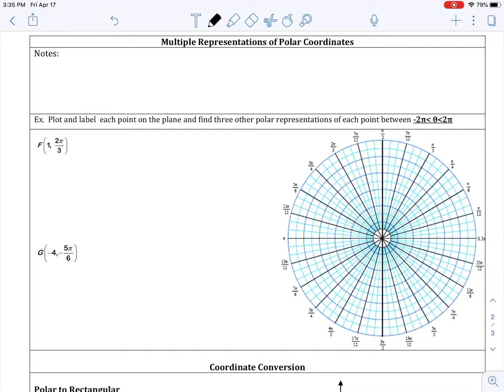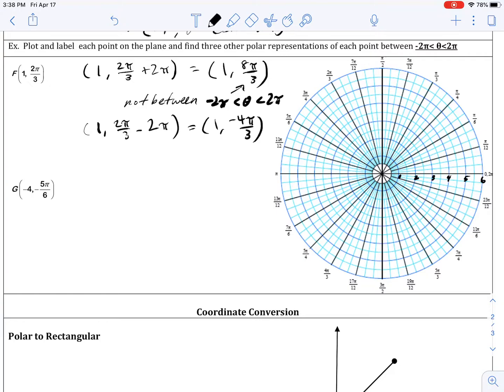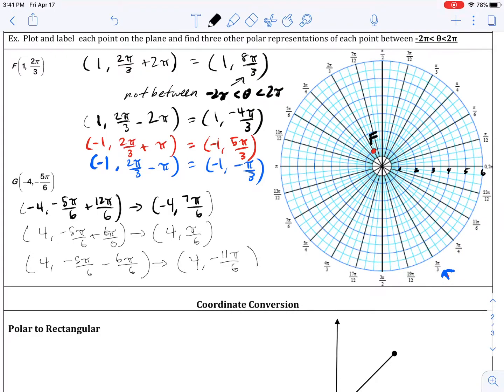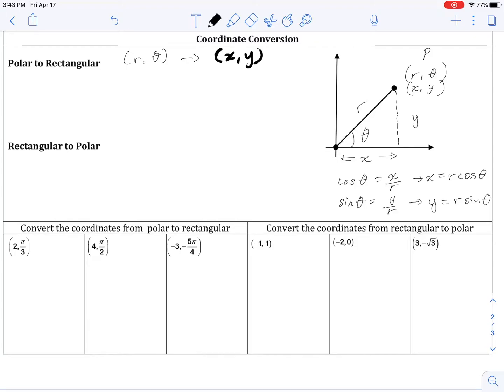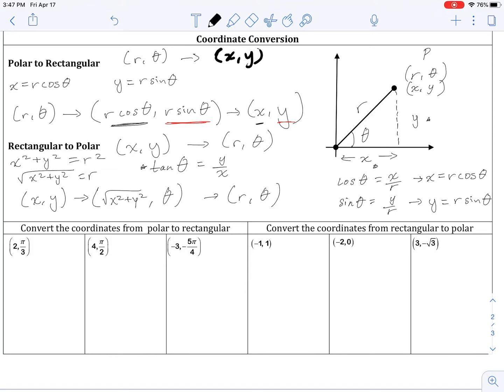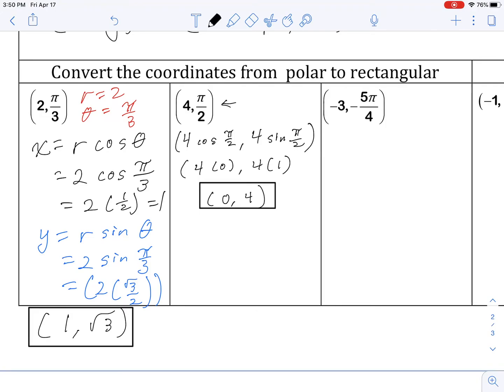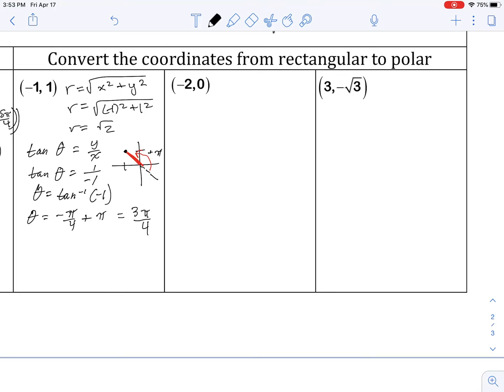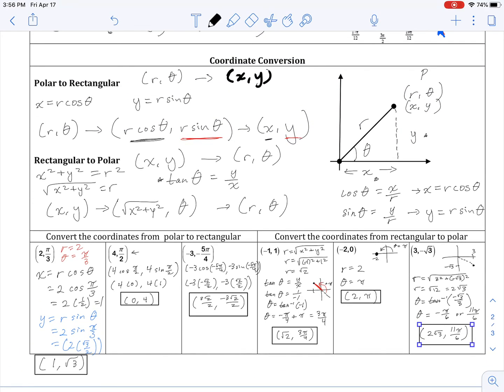9.6 - Polar Coordinates (Part 2)